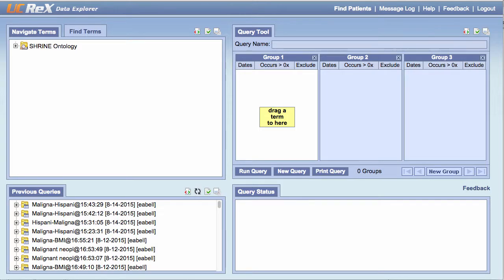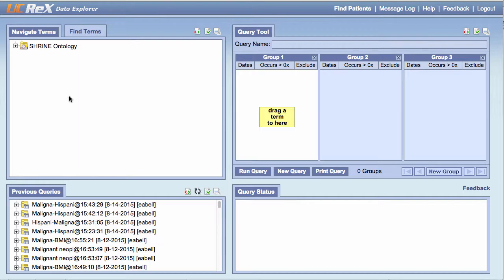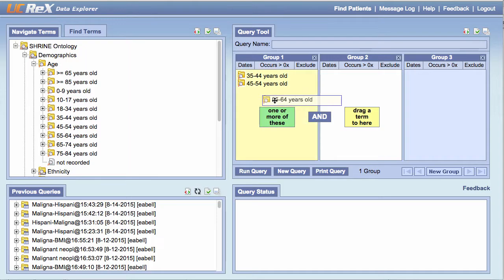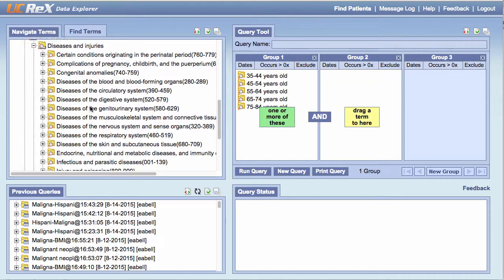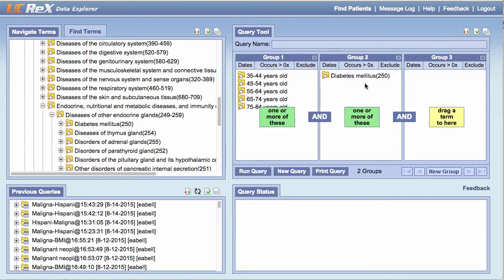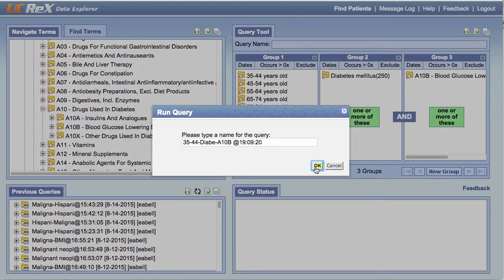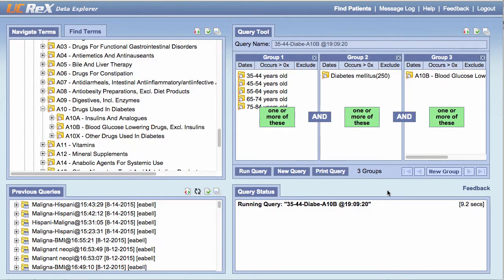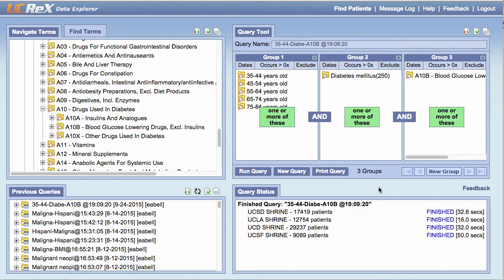UCRex Mini Tutorial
This mini tutorial covers the UC ReX tool.